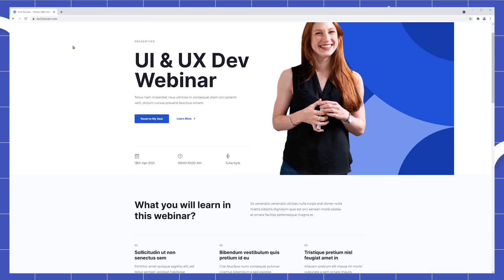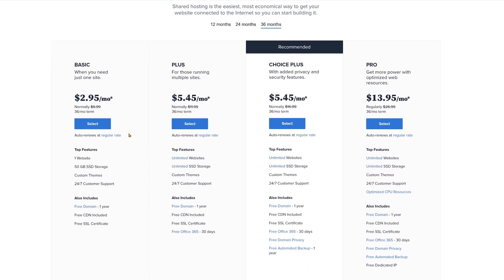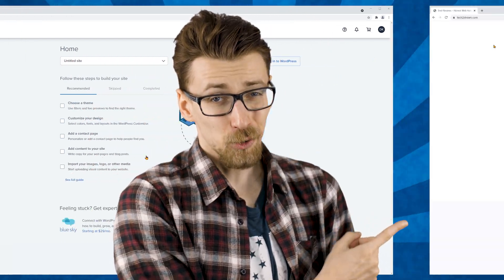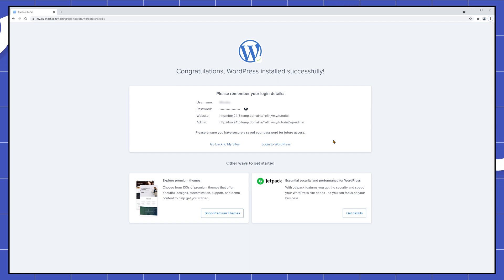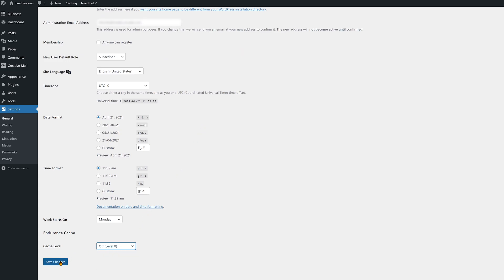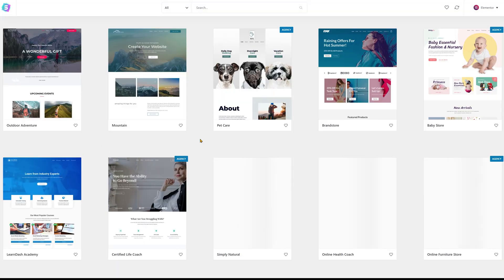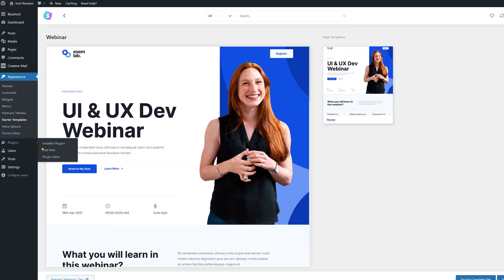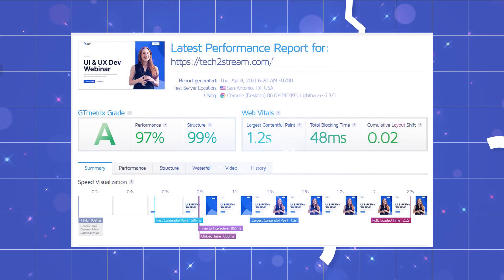Bluehost WordPress Tutorial - Best Practices For Beginners!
In this Bluehost WordPress tutorial I'll go over the fundamentals of creating a fast and good looking website. So you could have an awesome site.

This video is all about helping beginners make a fast and good looking website using WordPress and Bluehost. I'll show you how to set up your plan properly and activate all of the essential settings. Then how to install WordPress using the Bluehost WordPress installer and finally how to avoid slow websites by properly optimizing your website for speed.

To get the most out of your Bluehost Wordpress website you'll need a seperate caching plugin. In the video I'll show you how to use W3 cache and for the design we'll use Astra together with Elementor.

Bluehost is mostly aimed at beginner web master, if you're looking to upgrade your site to something faster and more scalable I'll leave some recommendations here:

Scala offers managed VPS services for around $10 a month. This allows you to have a personal server.

SiteGround offers a great managed shared hosting service. With newer tech and faster servers you'll get the most out of a shared hosting plan.

⏱️TIMESTAMPS⏱️

00:00 - Intro
00:45 - Getting a Bluehost Plan
02:17 - Setting Up WordPress
03:35 - Essential Settings
05:29 - Website Optimizations
08:35 - Speed Test